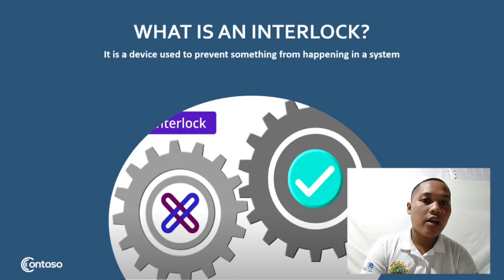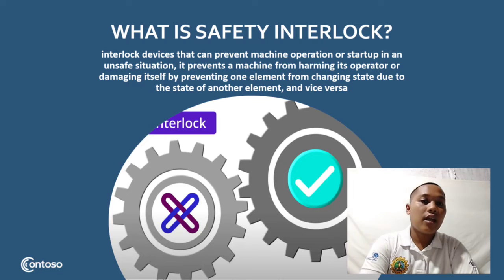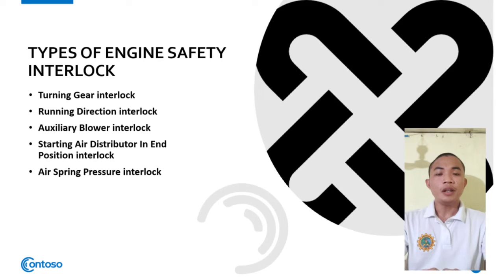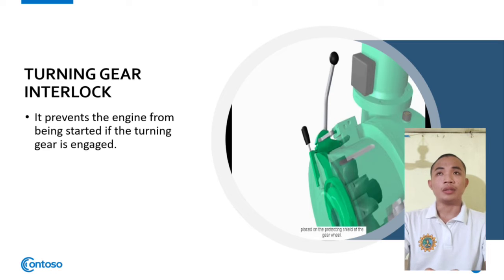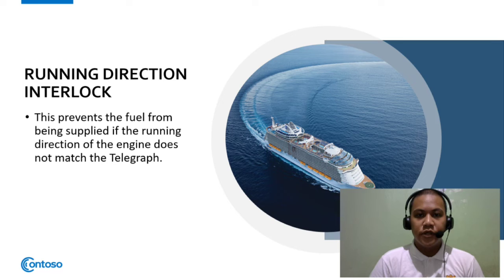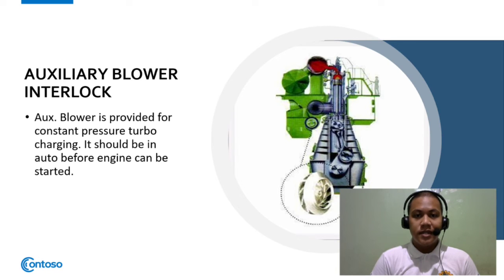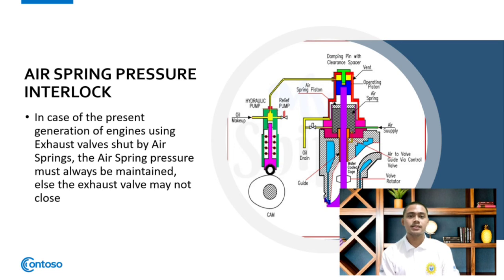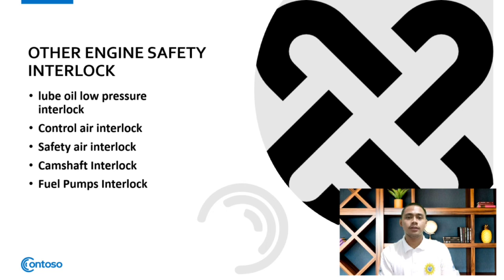engine safety interlocks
reporting of marine engineering students